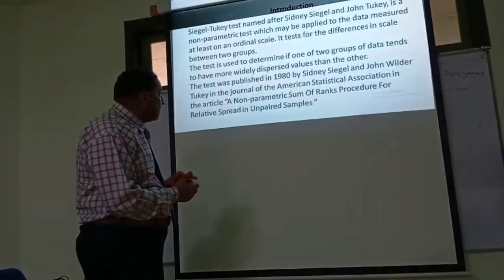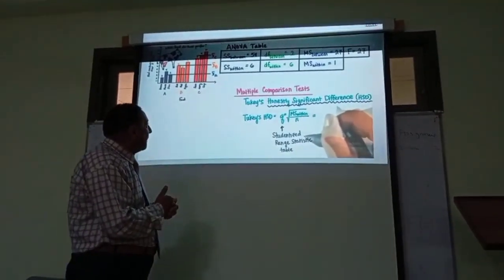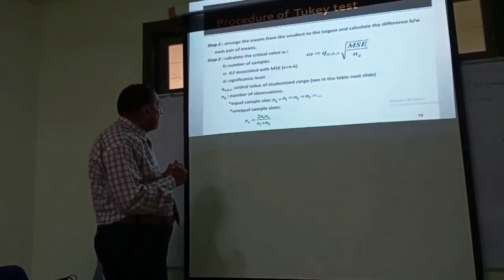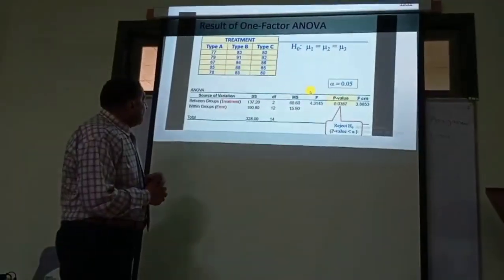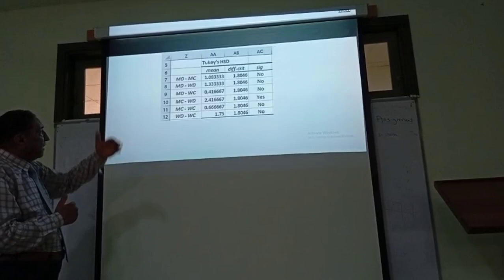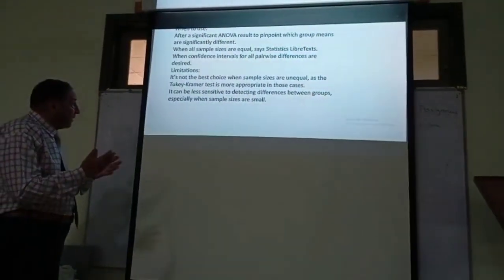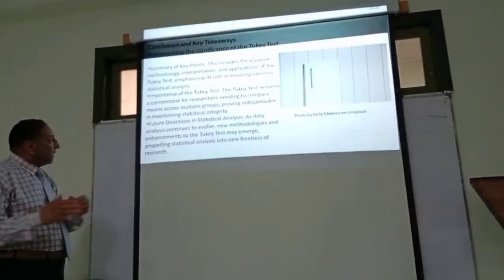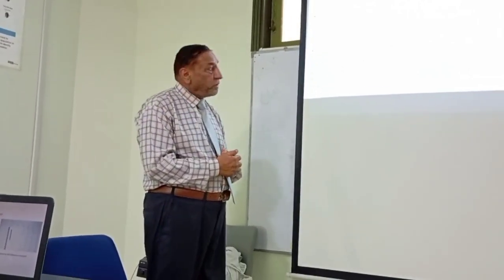communitymedicine lecture tukeystest annova hypothedis mcps fcps israuniversity Mbba doctor heal